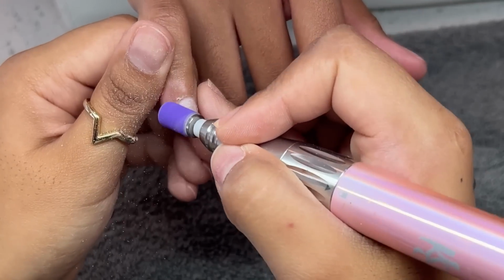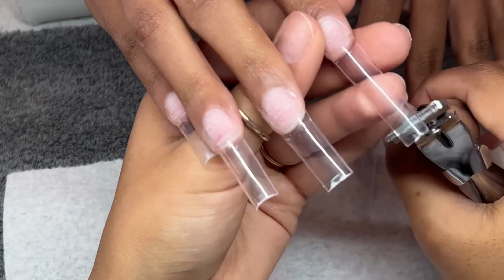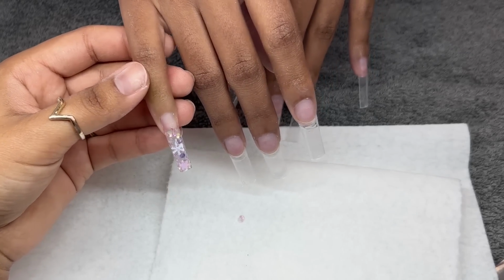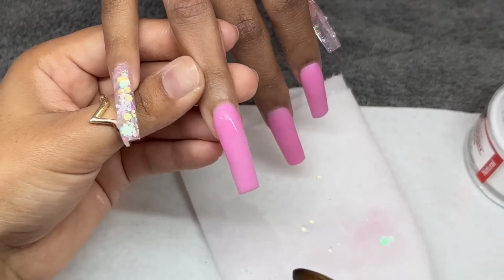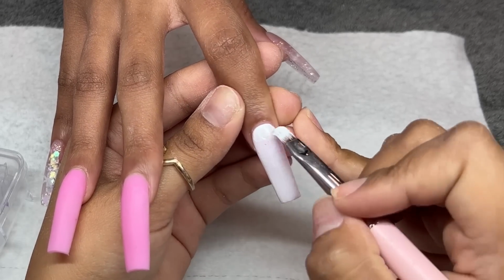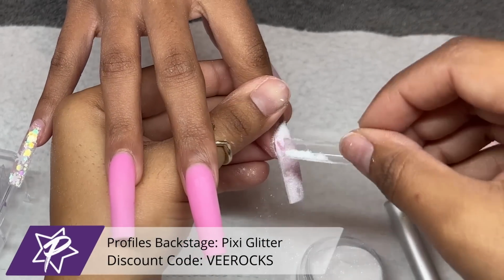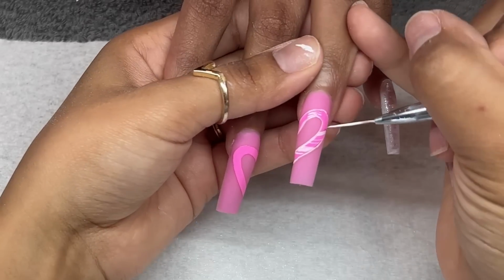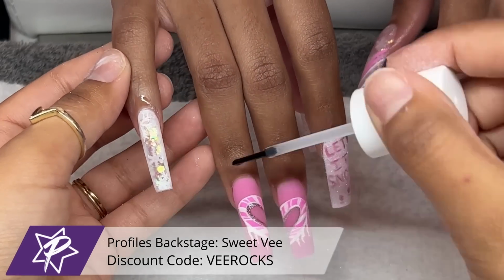Watch Me Work: Pink Candy Cane Hearts | Nailmas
Day 16, pink Christmas yes please!

Not polish code “vee88”
Gloss it

Amazon

Hand files